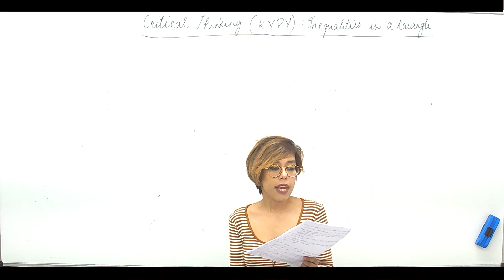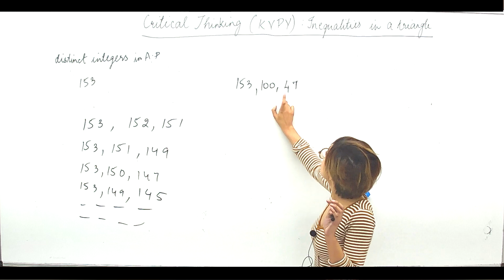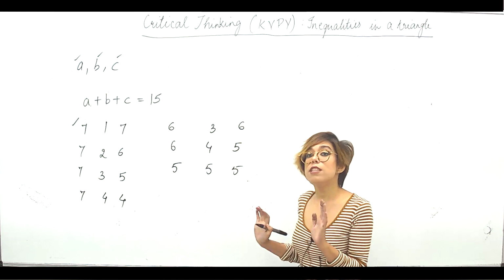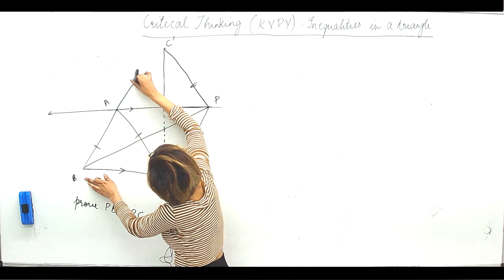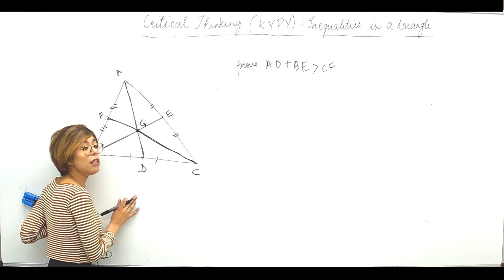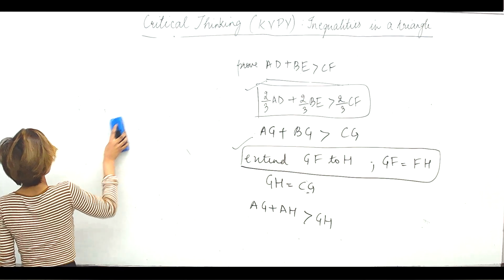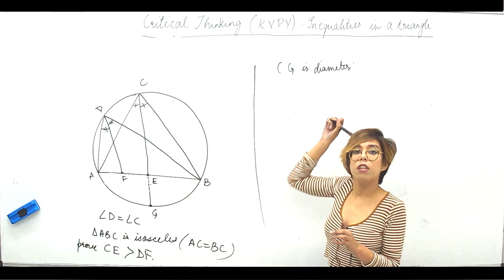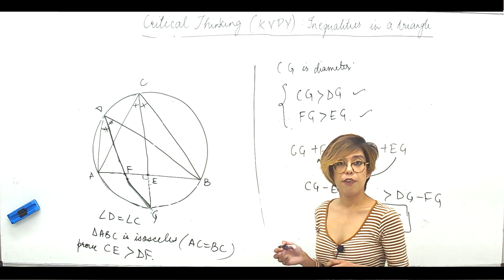2020-21 Critical Thinking (Lecture 23, Part 3)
⭐Topic:- Inequality in a Triangle
2020-21_Critical Thinking (H.A 23) Part 1

What is critical thinking? We often make the mistake of confusing being critical with being negative or "nit-picking" and this is unfortunate. Anybody can adopt a negative position to any point of view simply by saying "no" but this is not being critical, more often than not this is simply being awkward.

In this era of so-called 'alternative facts,' it has never been more important to question our sources of information. Critical thinking involves looking beyond the obvious surface issues, asking questions about motivation and purpose. Being critical requires you to not only gather appropriate data and information but to examine it carefully and question its reliability and authority.

School Papers--